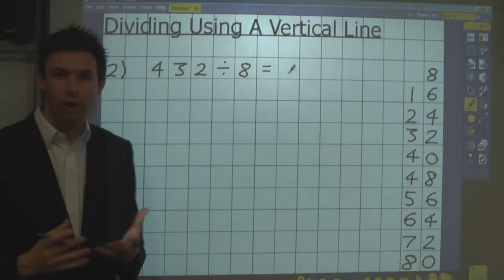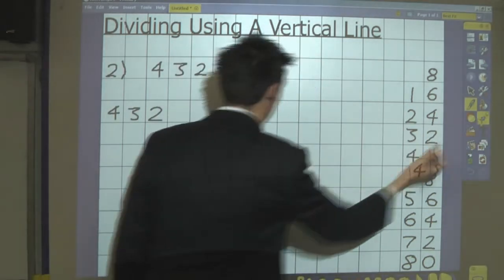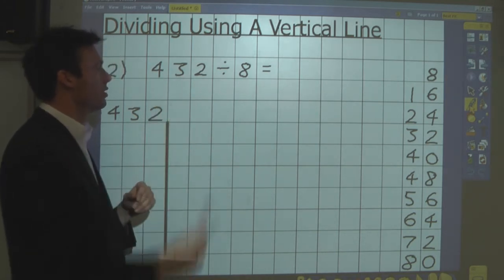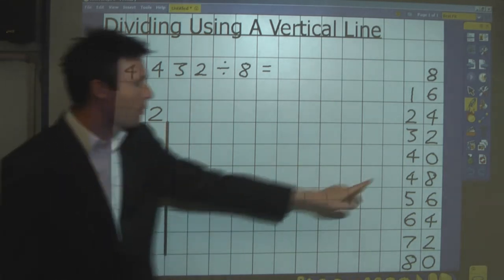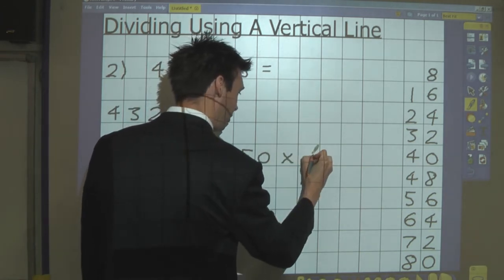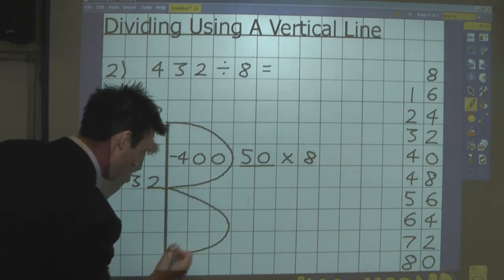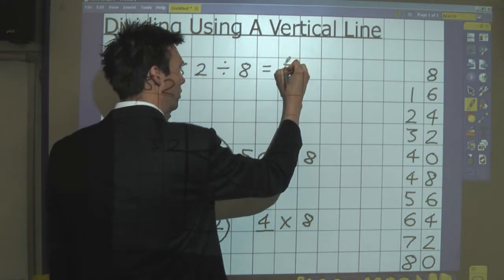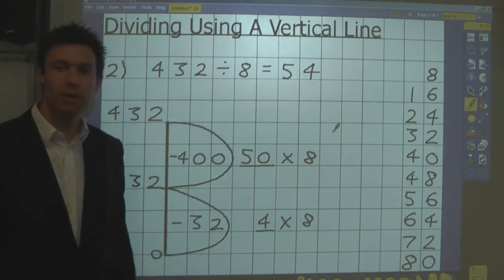Chunking (Division on a Vertical Number Line)